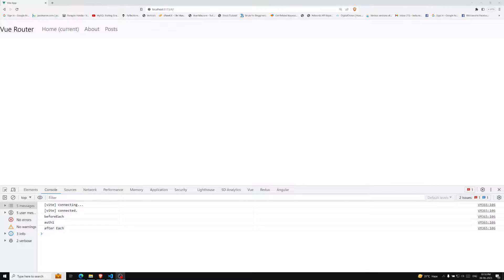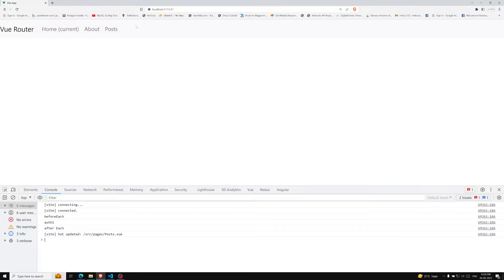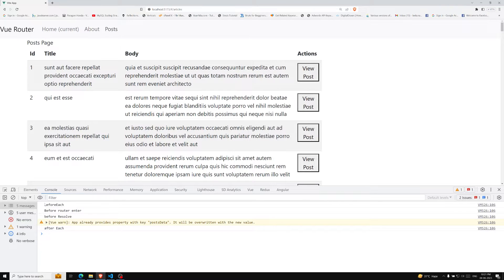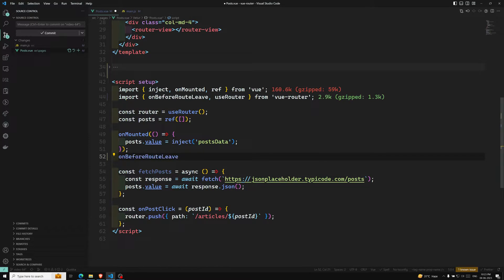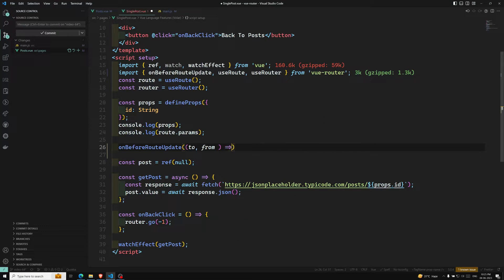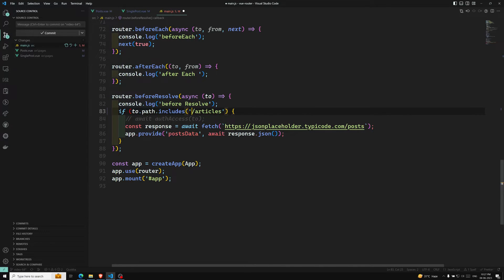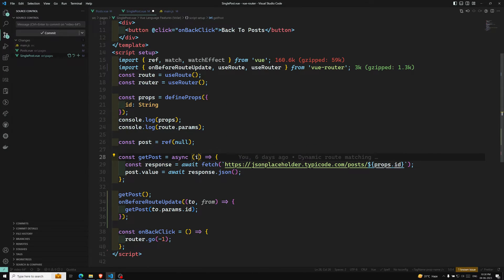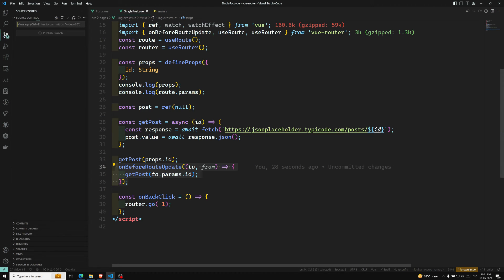65. Component Route Guards beforeRouteLeave, beforeRouteUpdate in Vue Router Composition API - Vue 3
In this video we will see about the Component Route Guards beforeRouteLeave, beforeRouteUpdate in Vue Router Composition API - Vue 3